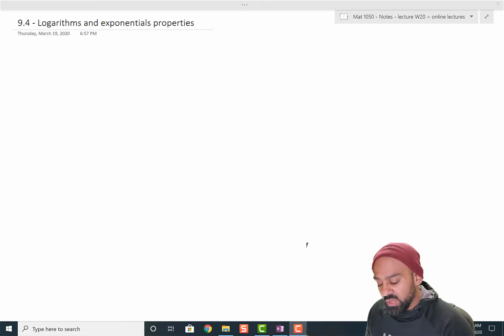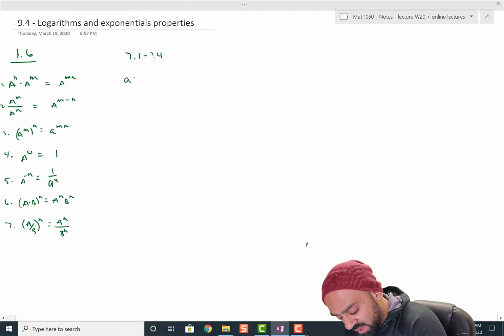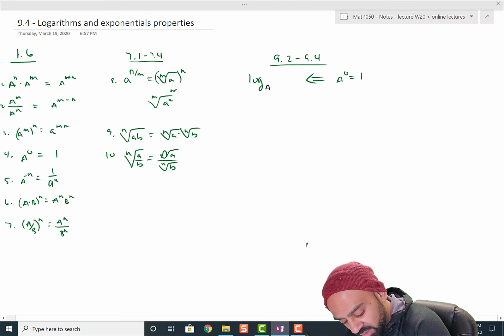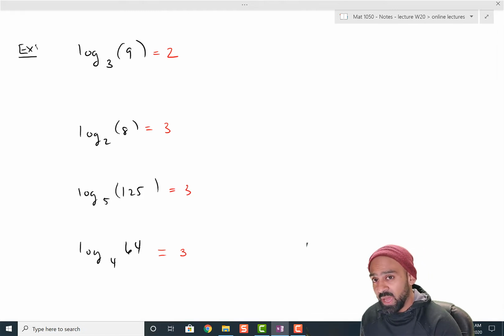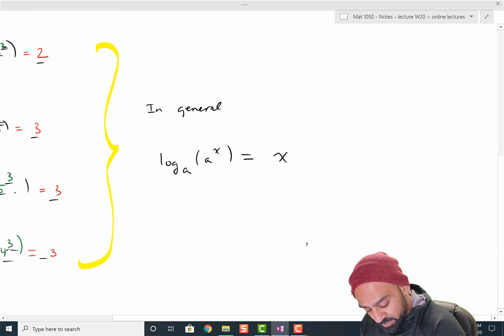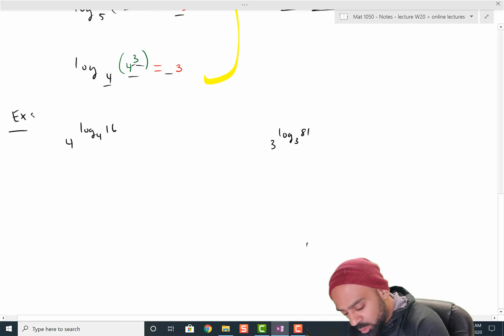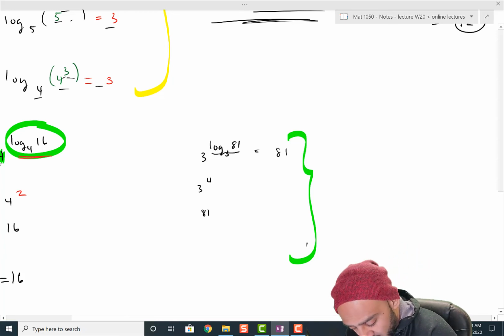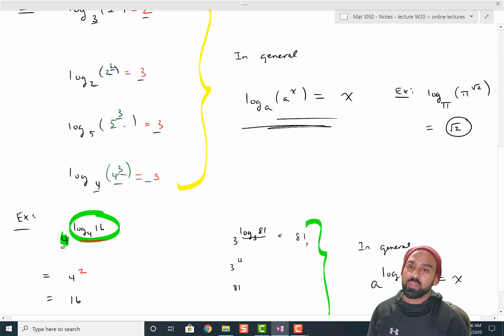S.9.4 - Logarithmic properties (part 1)